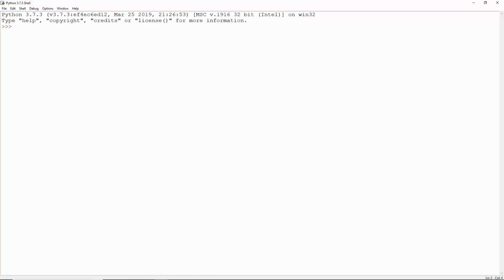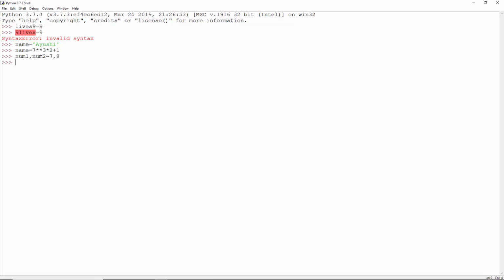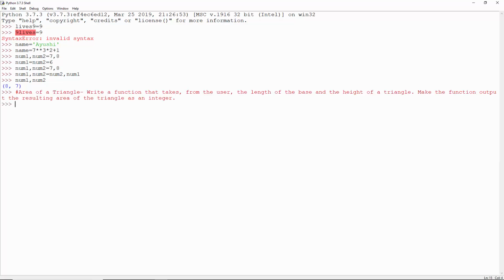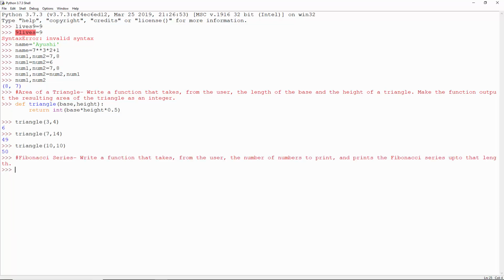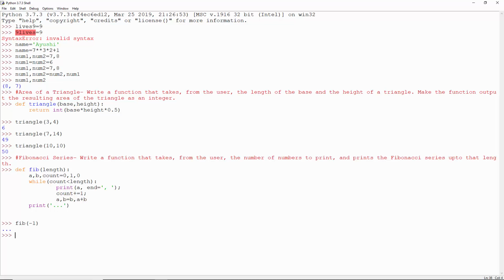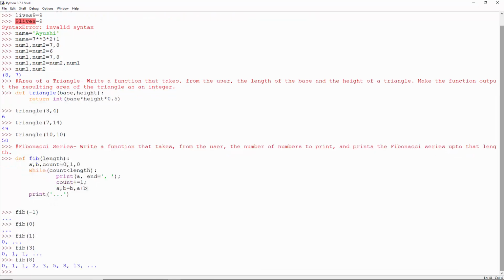Python Variables Practical - 2